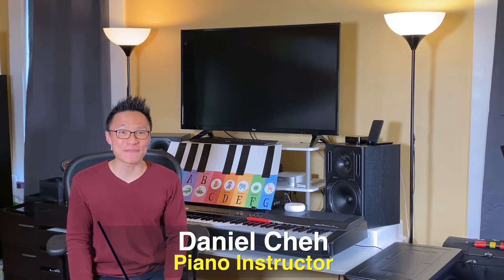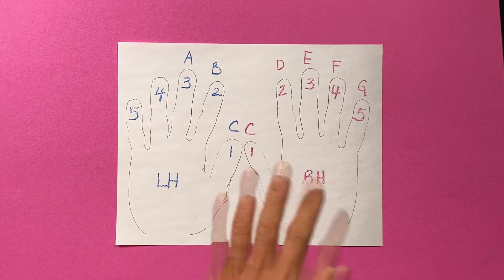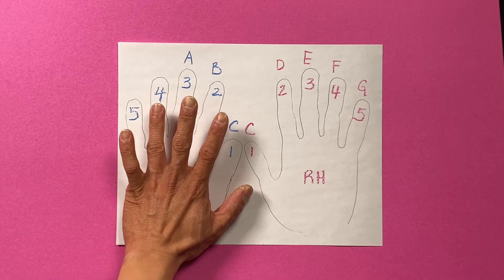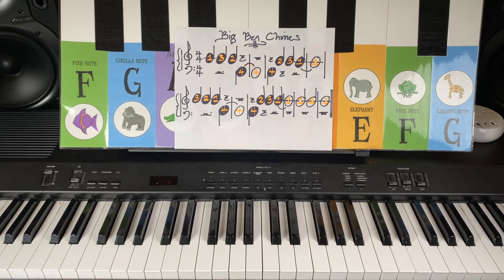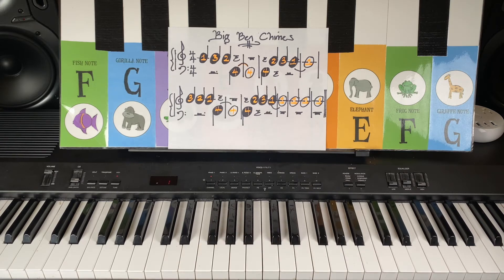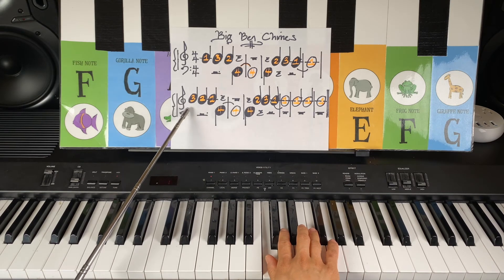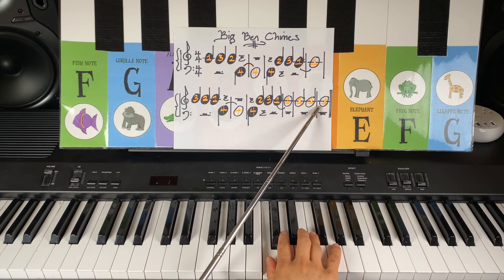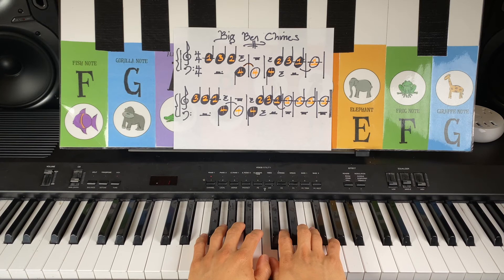Puccini Piano with Daniel 4.20